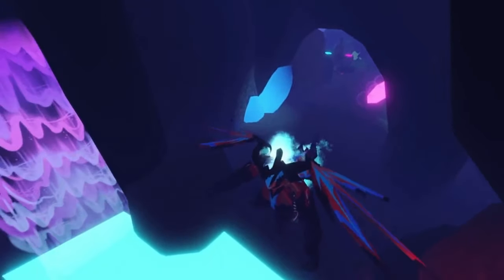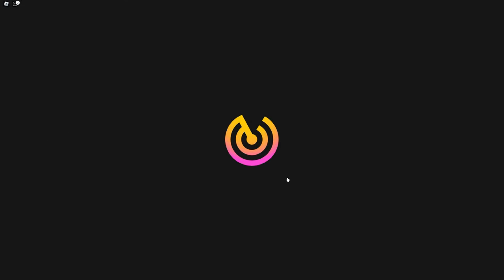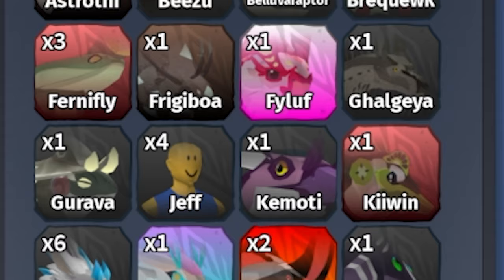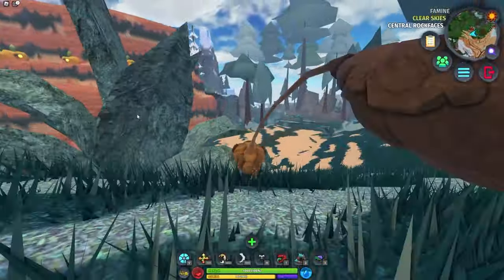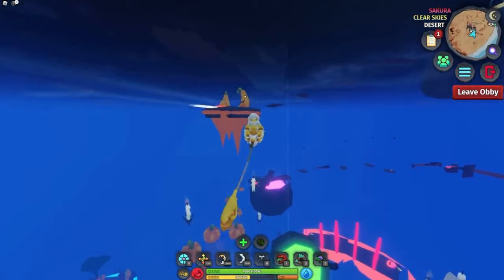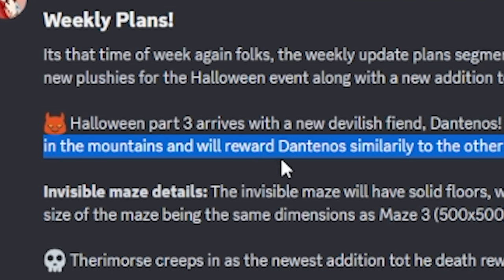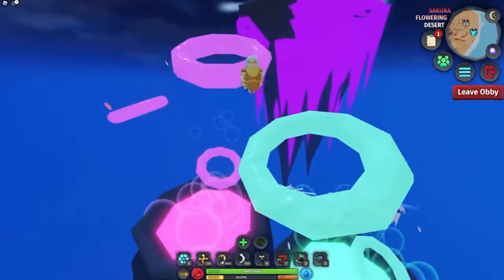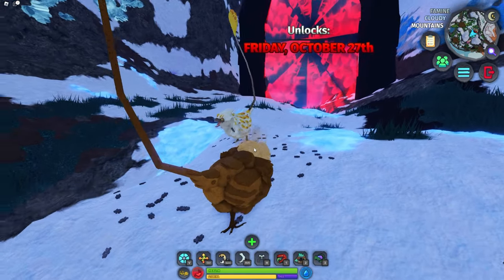How You can unlock this DEMON LORD for FREE! - ROBLOX Creatures of Sonaria Dantenos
in this video i'll show you the quickest way to get this demon lord called the Dantenos in roblox creatures of sonaria